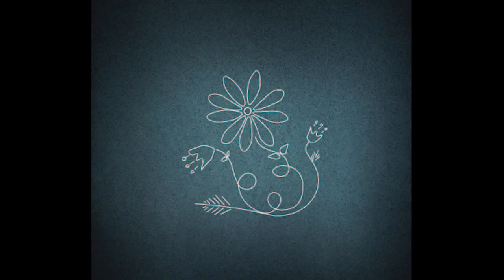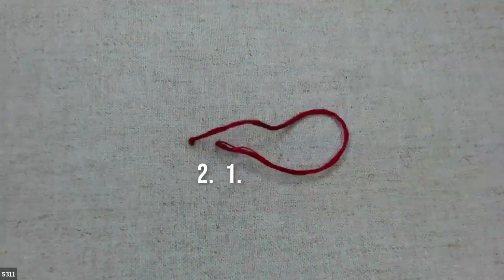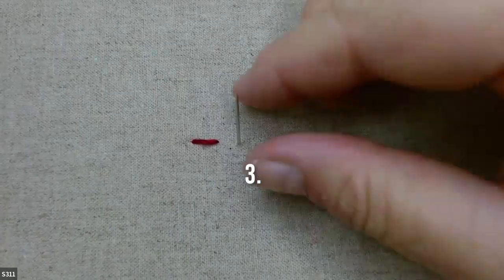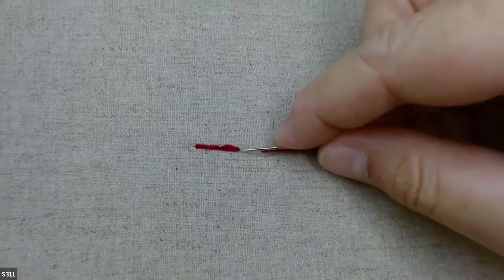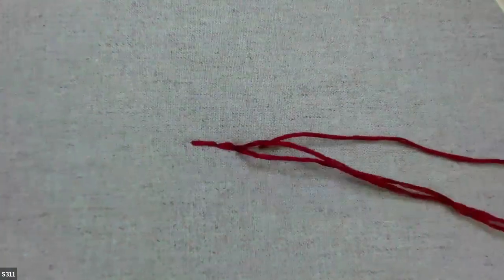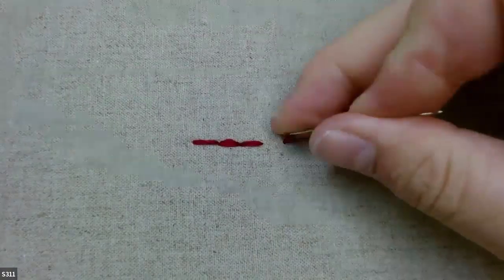Back Stitch Embroidery Tutorial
This video demonstrates how to do the Back Stitch for Embroidery.
For more information on embroidery steps and classes visit @katejacksonart (.com)

English Transcript:
In this video you will learn how to embroider using the backstitch.
 You can use back stitch on the stem with the white floss in your kit.
 You can also use back stitch on the petals using the pink floss in your kit.
And you can choose to use backstitch on the tulips using the blue floss in your kit.
I am demonstrating embroidering a line of stitches from left to right.
To begin the back stitch, bring your needle from the back of the fabric to the front one stitch length away from where your line of embroidery begins.
 Now move backwards one stitch length and insert your needle from the front to the back of the fabric.
Moving forward again, leave a stitch length space and insert your needle upwards towards the front of the fabric.
Now, repeat moving backwards and share the hole that was used in the previous stitch.
Bring your thread down and through the fabric.
Repeat these steps leaving a stitch length of space and then moving backwards sharing the hole of the previous stitch.
Continue forward and backwards in this way to create a line of stitches.
 The back stitch is great to use as a continuous outline stitch for areas in your embroidery that require it, such as stems and text.

French Transcript:
Dans cette vidéo, vous apprendrez à broder au point arrière.
Vous pouvez broder au point arrière sur la tige avec le fil blanc de votre kit.
Vous pouvez également broder au point arrière sur les pétales avec le fil rose de votre kit.
Vous pouvez également broder au point arrière sur les tulipes avec le fil bleu de votre kit.
Je vous montre comment broder une ligne de points de gauche à droite.
Pour commencer le point arrière, amenez votre aiguille de l'arrière du tissu vers l'avant, à une longueur de point du début de votre ligne de broderie.
Reculer ensuite d'une longueur de point et insérer votre aiguille de l'avant vers l'arrière du tissu.
Avancer de nouveau, laisser un espace d'une longueur de point et insérer votre aiguille vers le haut, vers l'avant du tissu.
Répétez ensuite le mouvement en arrière et partagez le trou du point précédent.
Passez votre fil vers le bas et à travers le tissu.
Répétez ces étapes en laissant un espace d'une longueur de point, puis reculez en partageant le trou du point précédent.
Continuez ainsi en avant et en arrière pour créer une ligne de points.
Le point arrière est idéal comme point de contour continu pour les zones de votre broderie qui le nécessitent, comme les tiges et le texte.